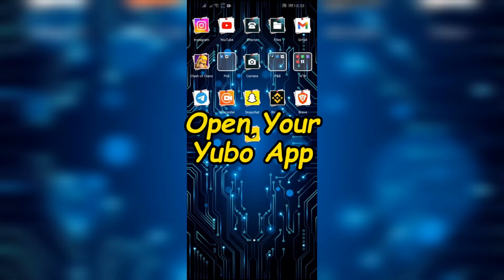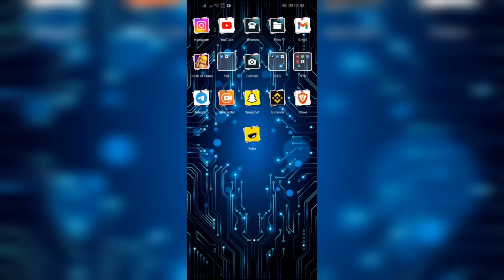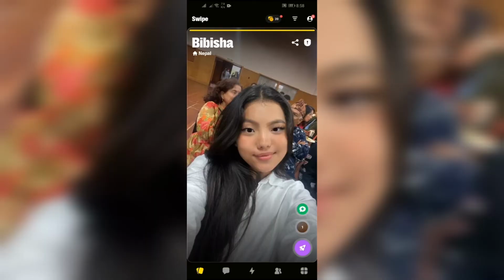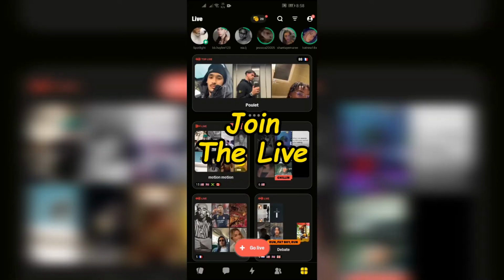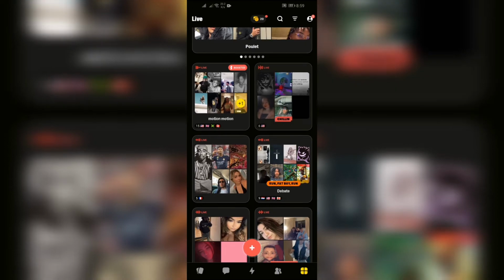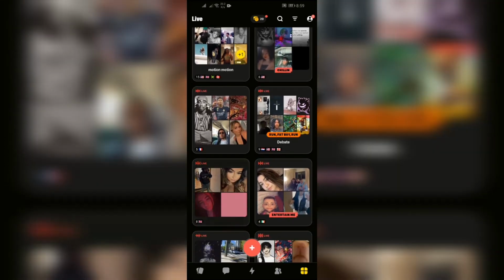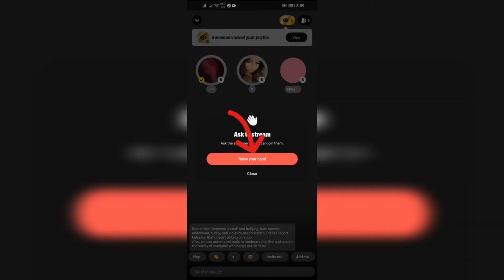How to Join Live on Yubo 2024 | Yubo Tutorial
Ready to dive into the live action on Yubo? Join this video as we unravel the mystery of seamlessly becoming a part of the live experience on this vibrant platform! Discover the ins and outs, tips, and tricks to effortlessly join Yubo lives and engage with an exciting community. Your passport to interactive and dynamic content awaits – watch now!